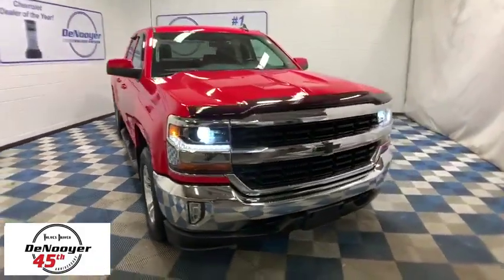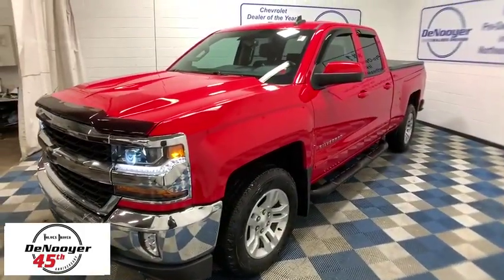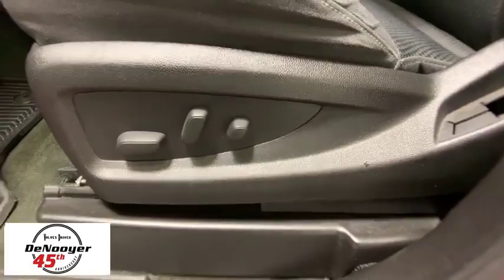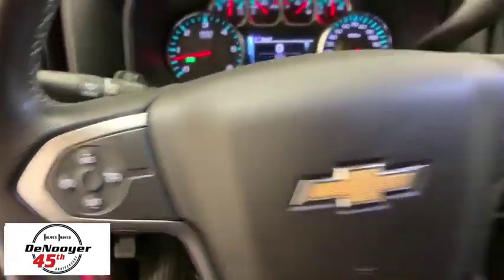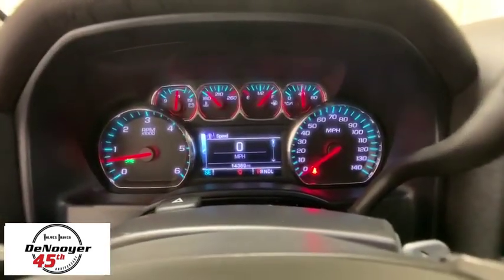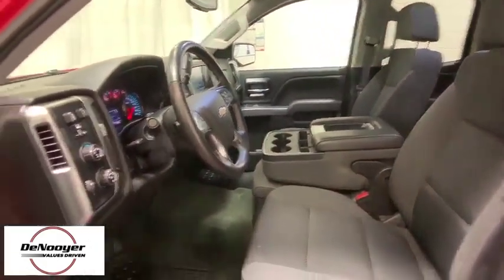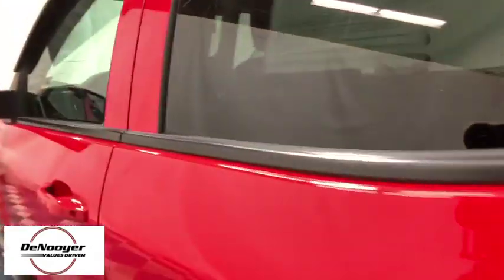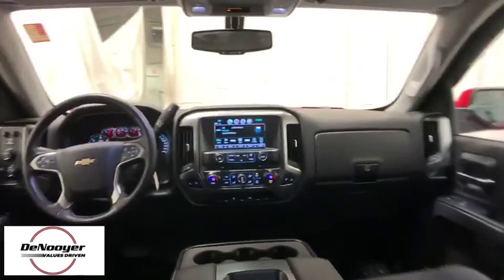2017 Chevrolet Silverado 1500 Colonie, Albany, Saratoga Springs, Clifton Park, Schenectady, NY 31722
Red Used 2017 Chevrolet Silverado 1500 available in Colonie, New York at DeNooyer Chevrolet. Servicing the Albany, Saratoga Springs, Clifton Park, Schenectady, NY area.
2017 Chevrolet Silverado 1500 LT - Stock#: 31722 - VIN#: 1GCVKREC5HZ127471

DeNooyer Chevrolet
127 Wolf Road

CARFAX One-Owner. Red 2017 Chevrolet Silverado 1500 LT 4WD 6-Speed Automatic Electronic with Overdrive EcoTec3 5.3L V8 6-Speed Automatic Electronic with Overdrive, 4WD.brbrRecent Arrival! Odometer is 18372 miles below market average!brbrAwards:br  * 2017 KBB.com 10 Most Awarded BrandsbrbrbrReviews:br  * Quick acceleration and strong towing/hauling ability thanks to available V8 engines; front seats are comfortable for long drives; cabin is pleasingly quiet at highway speeds; long list of available options allow for extensive customization. Source: Edmunds